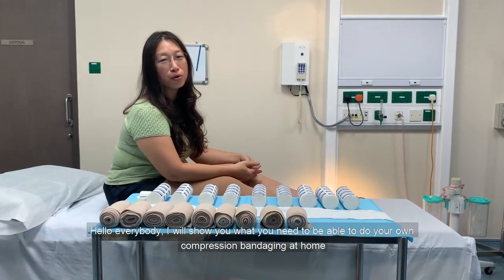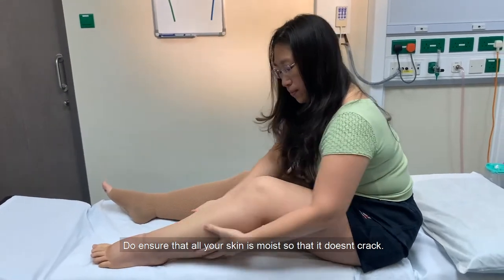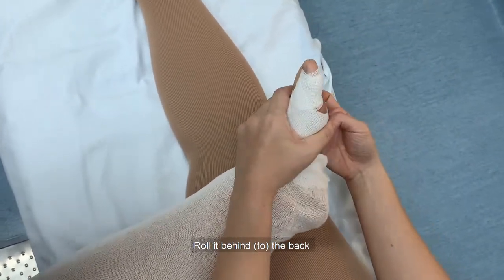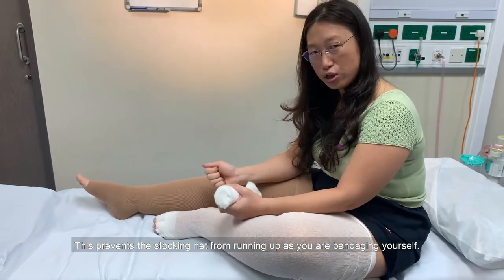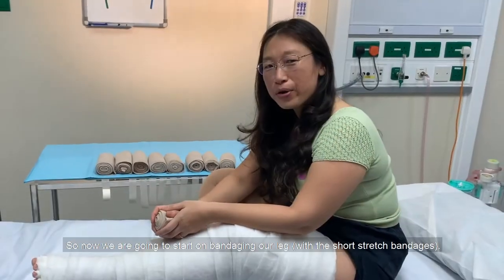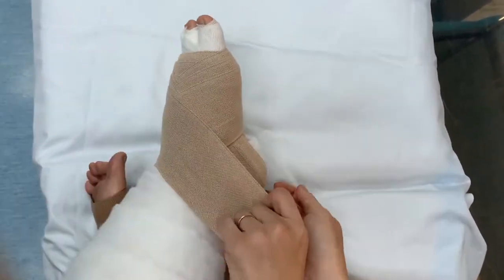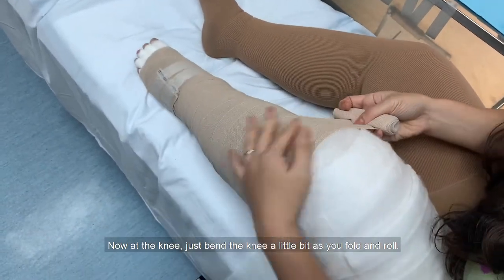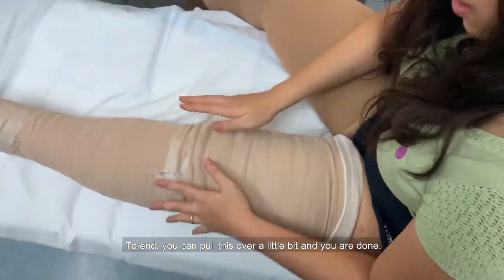Compression bandaging at home